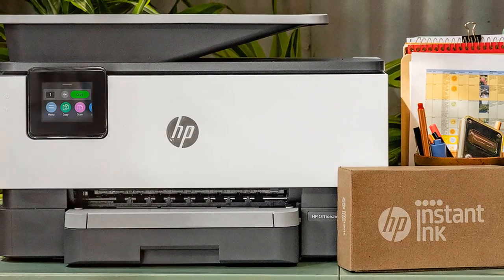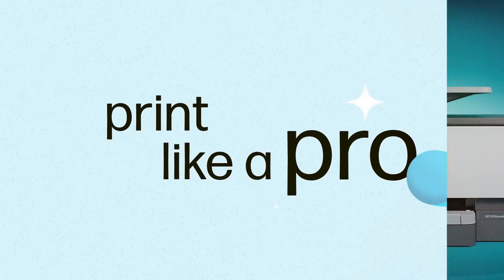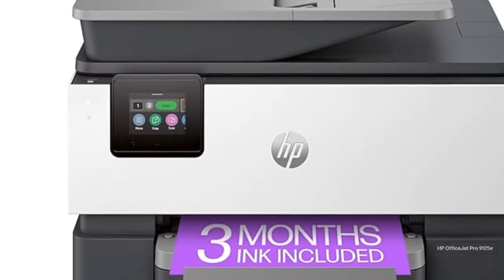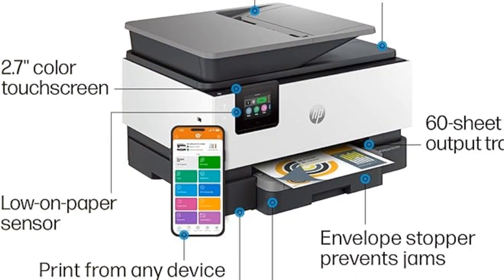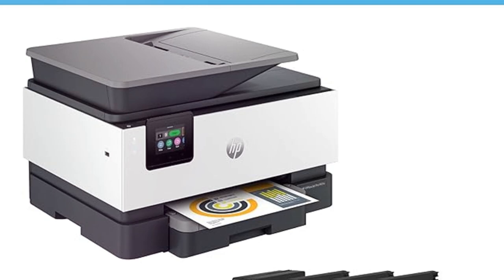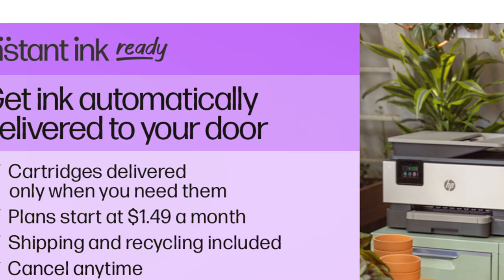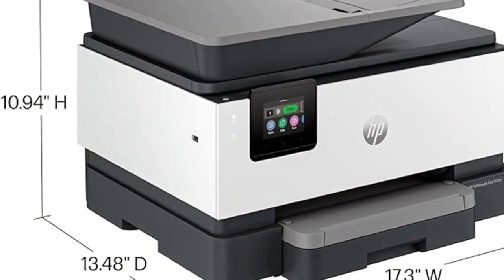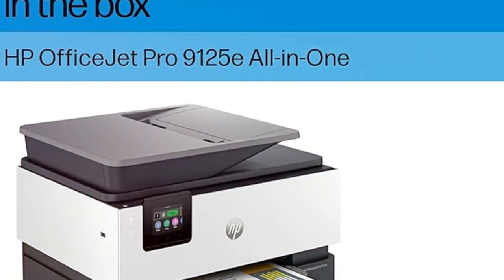HP OfficeJet Pro 9125e All-in-One Printer Review: Fast, Reliable, & Secure Wireless Printing!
About HP OfficeJet Pro 9125e:

FROM AMERICA'S MOST TRUSTED PRINTER BRAND – The OfficeJet Pro 9125e is perfect for offices printing professional-quality color documents like presentations, brochures and flyers. Print speeds up to 18 ppm color, 22 ppm black.

UPGRADED FEATURES – Fast color printing, copy, fax, auto 2-sided printing and scanning, auto document feeder, and a 250-sheet input tray

HP APP – Print, scan, copy, or fax right from your smartphone with the easiest-to-use print app

After 3 months, monthly fee applies unless cancelled, and you save up to 50%.

PROTECTS YOUR DATA – Built-in HP Wolf Pro Security uses a powerful suite of customizable tools that boosts security and helps keep networks protected against cyber threats and malware

2.7-INCH TOUCHSCREEN – Quickly navigate your printer with a large color touchscreen and a phone-like user interface
SUSTAINABLE DESIGN – Made with more than 40% recycled plastic